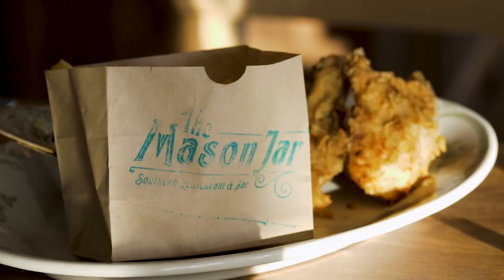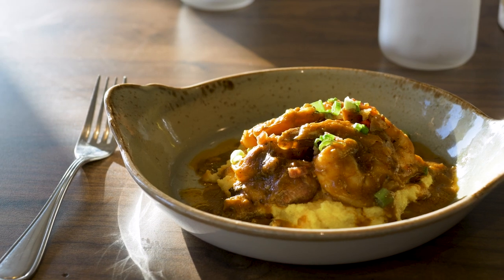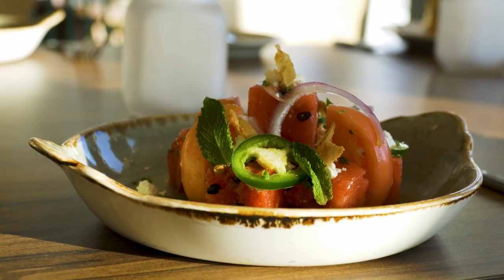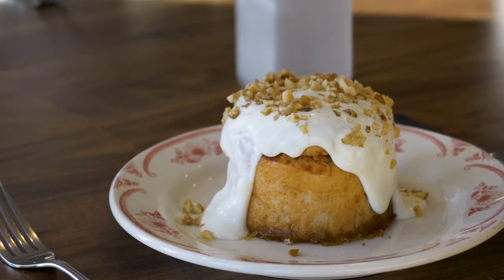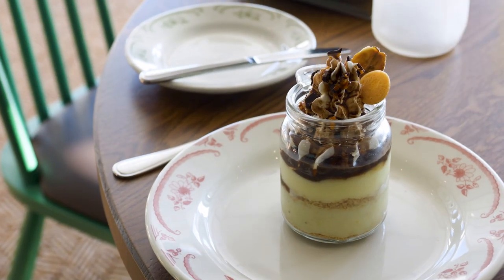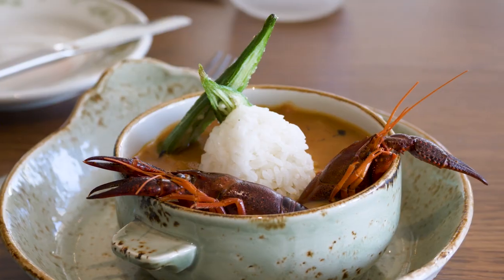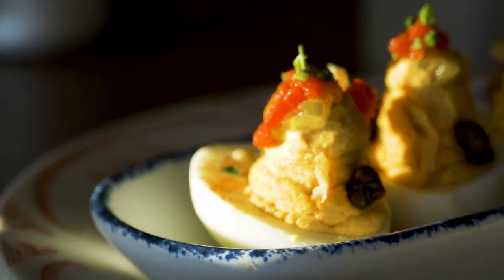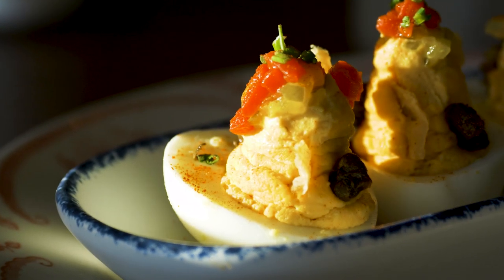A Taste of Mason Jar on Royal Caribbean's Wonder of the Seas.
Mason Jar is the newest addition to the dining options on Royal Caribbean fleet. So far, this southern comfort style restaurant is only on Wonder of the Seas.
The drinks pay tribute to that southern style and complement the food. There's music in the evening with smaller bites. The bar is always hopping, so go early or go late to find a spot at the Mason Jar.